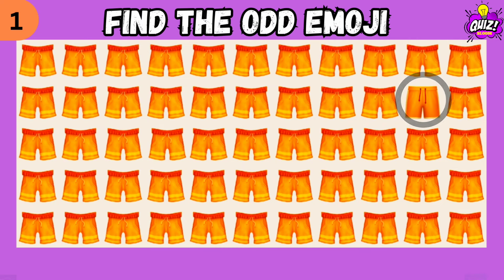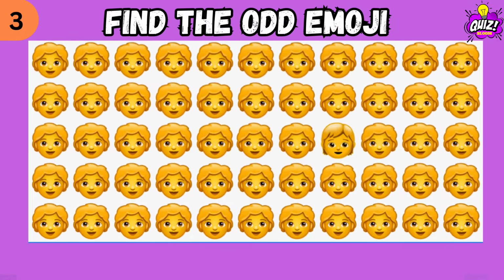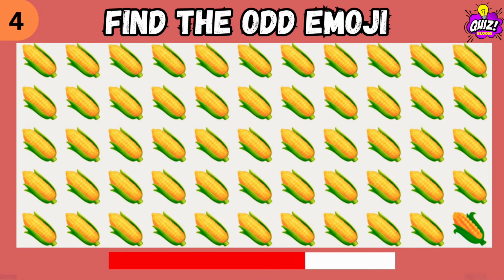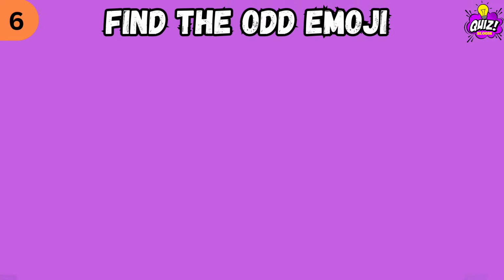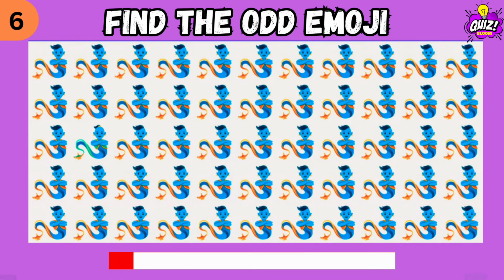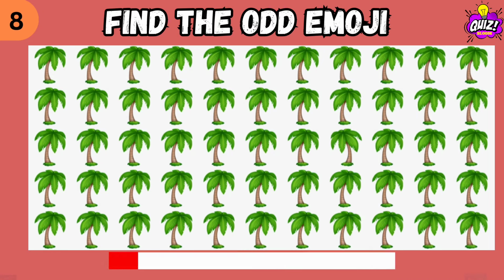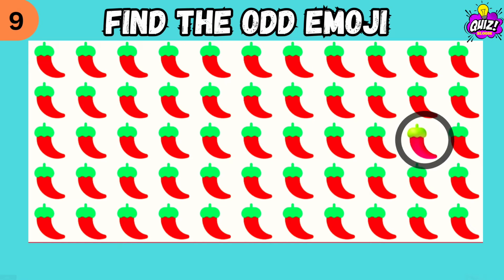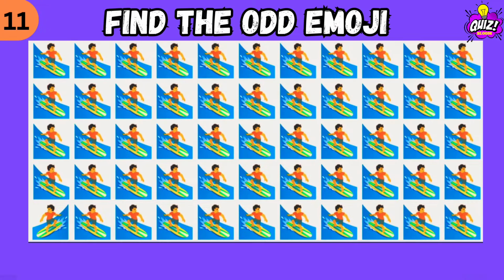FIND THE ODD EMOJI OUT | odd one out puzzle | Emoji quiz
This is Find the odd EMOJI out Quiz.

Test how good is your eye sight with this amazing family fun quiz. Each set of emojis has one that is different from the rest. You have to find the odd one out within 15 seconds to win this quiz.